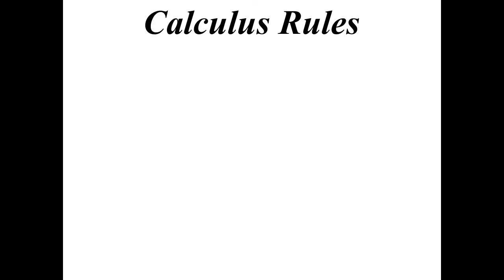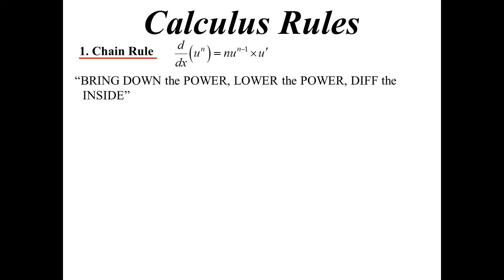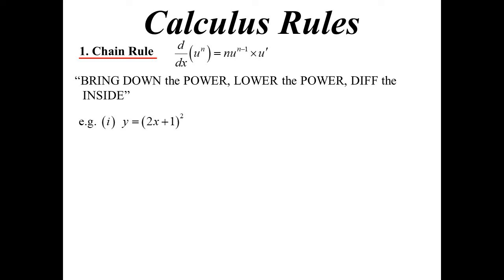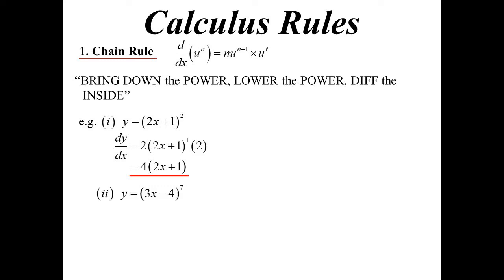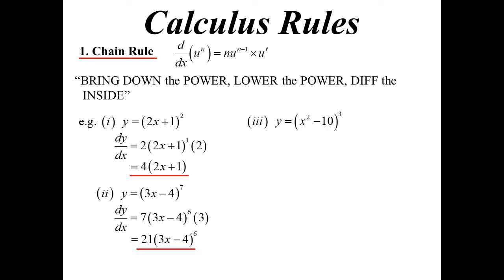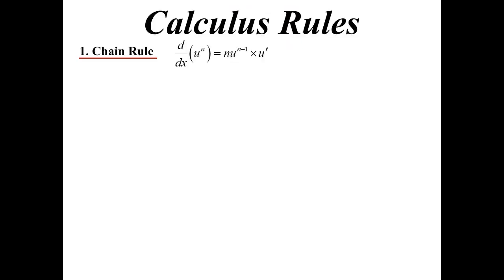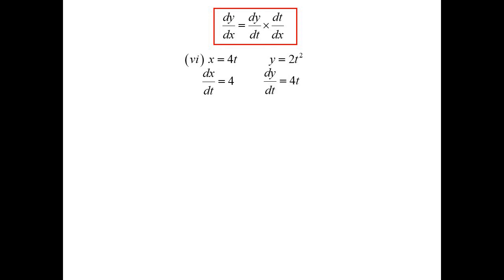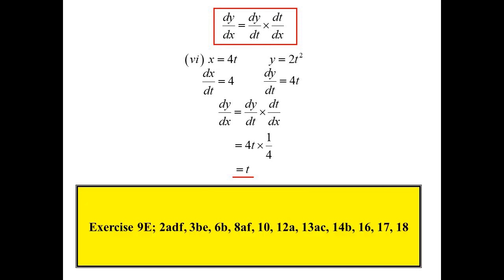11X1 T11 05 chain rule 2022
The first of our set of calculus rules that will allow us to differentiate more efficiently